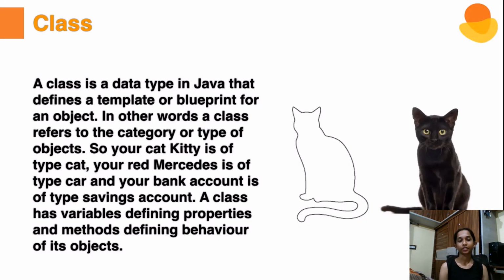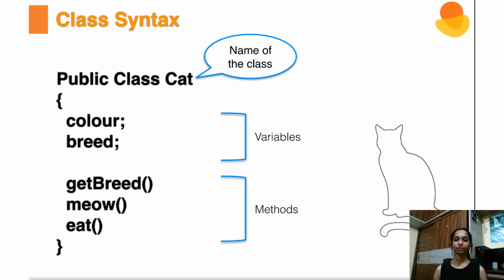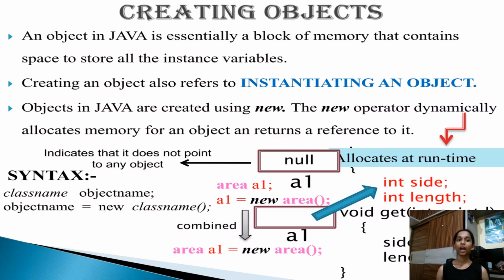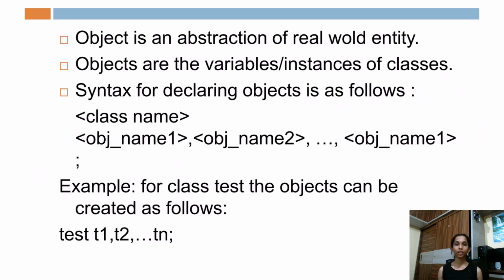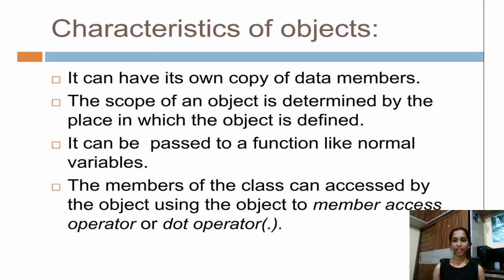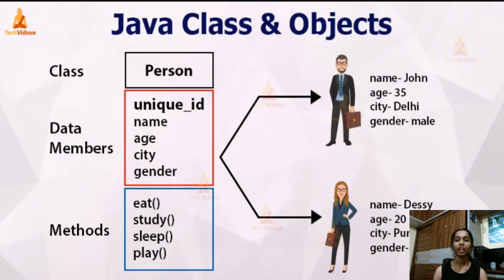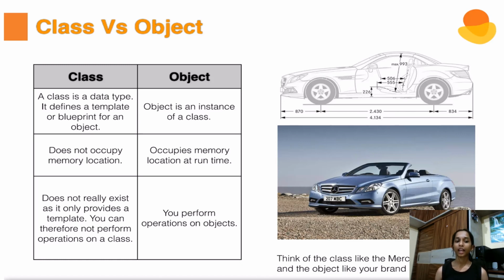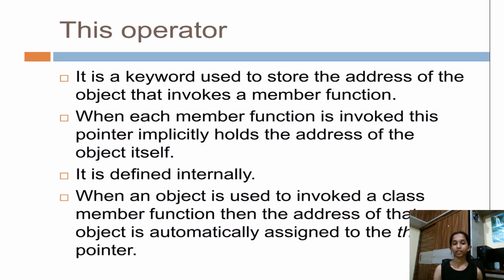Classes and object in java